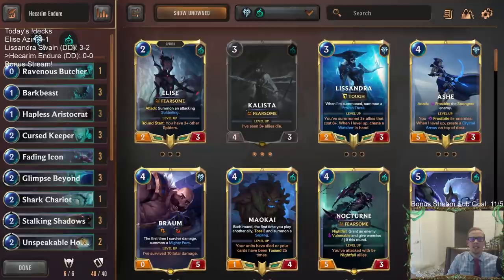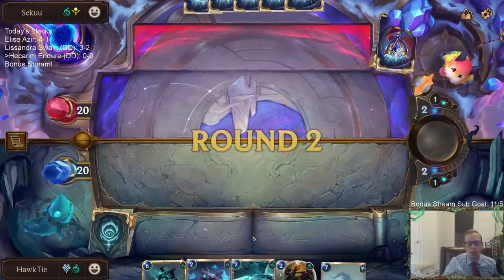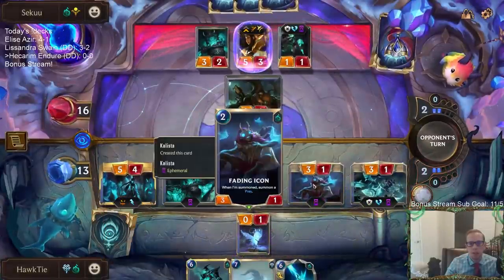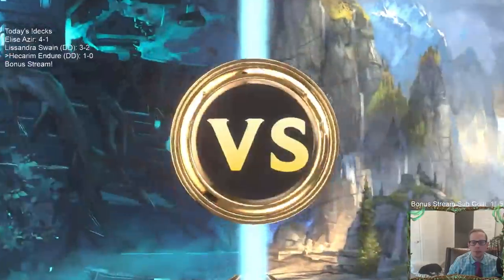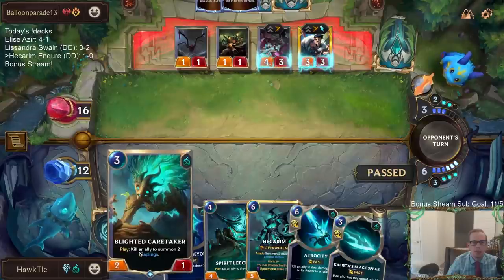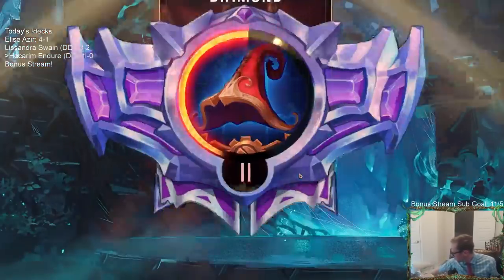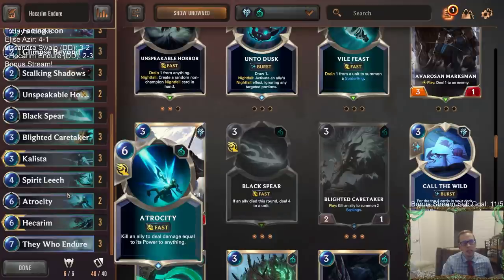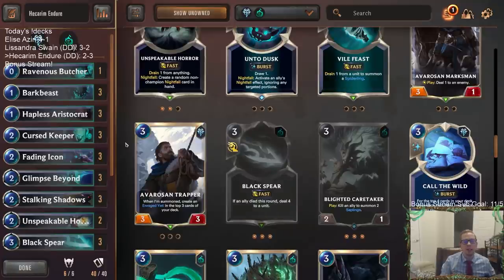Hecarim Endure: Two big finishers | Legends of Runeterra LoR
Legends of Runeterra Ranked deck: Hecarim Endure
Code:
CECQEAQFAQDAKAIFDYVCWMBRAECAKAYBAMCQIAIBAERAGAIDAUBACBAFCAAQCBIZAECACBIBBMJRK
Champions: Kalista, Hecarim